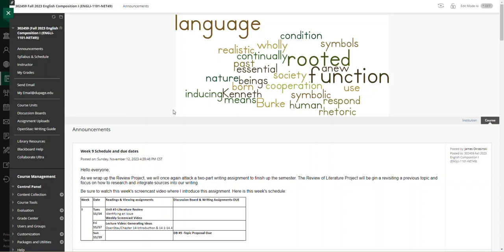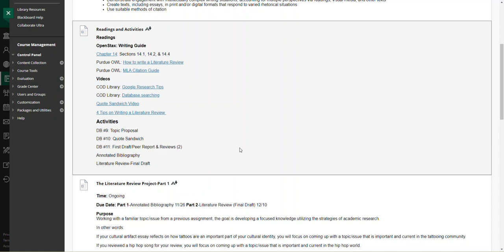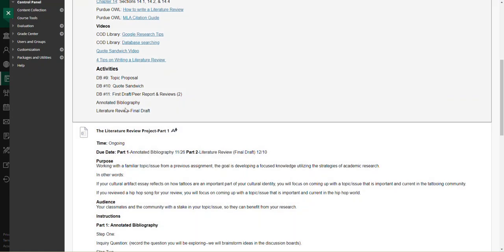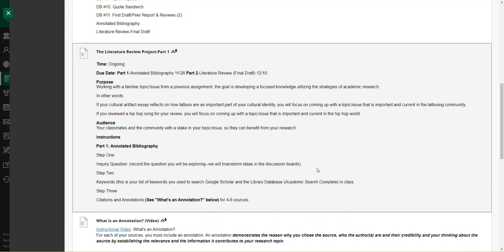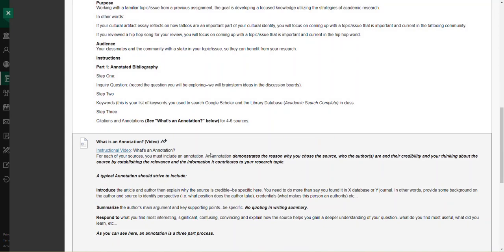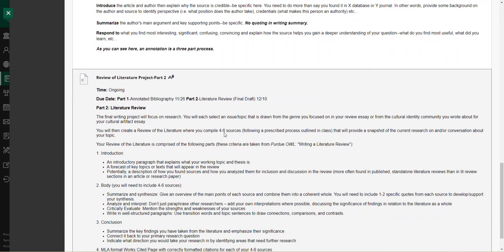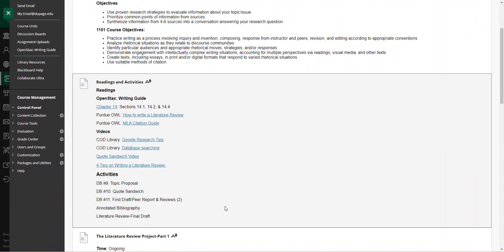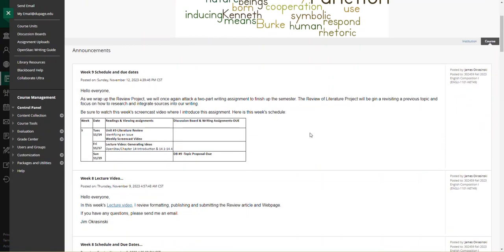1101 Net 49 Week 9 Screencast video